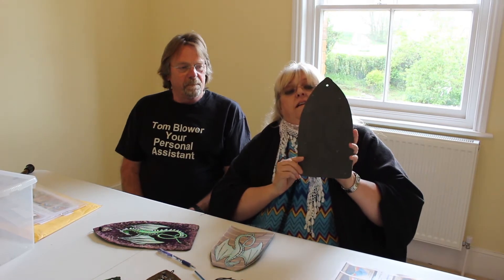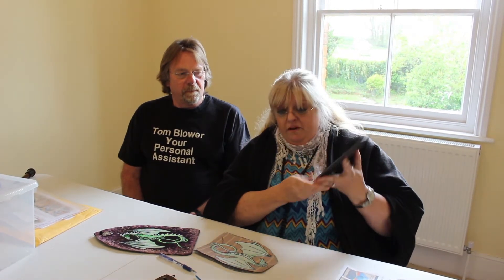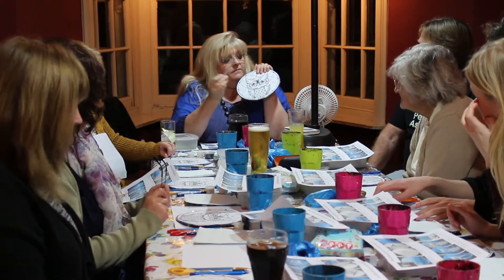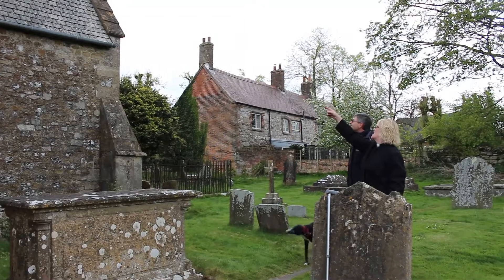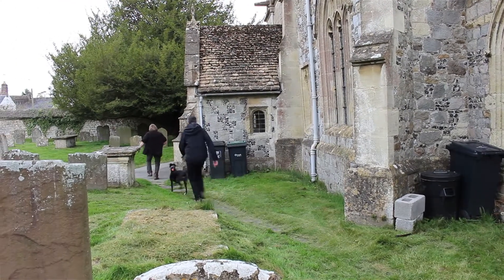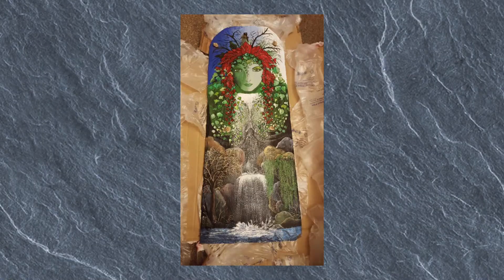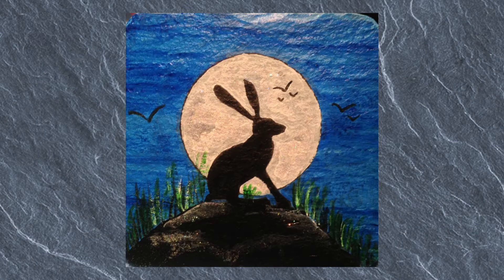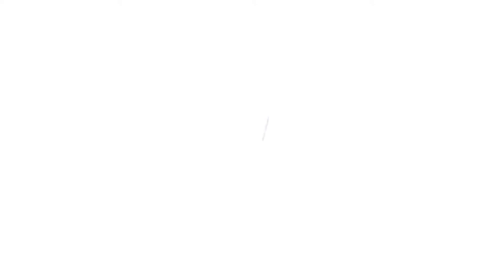Slate Painting Workshop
Slate Painting workshop with Kerry McKenna in Avebury in Wiltshire.
Filmed and Edited by Dan Smith of DPS Media Productions.
Filmed in Avebury.